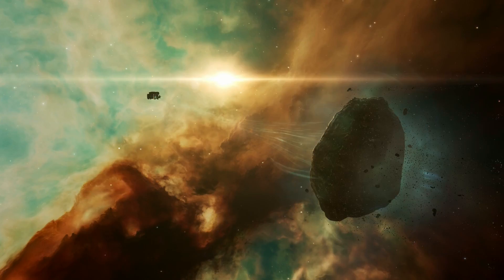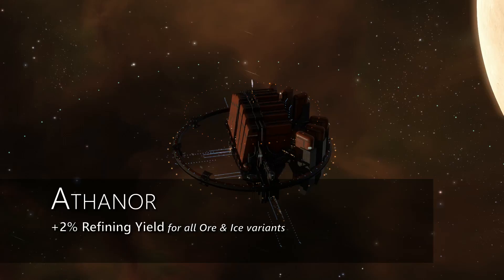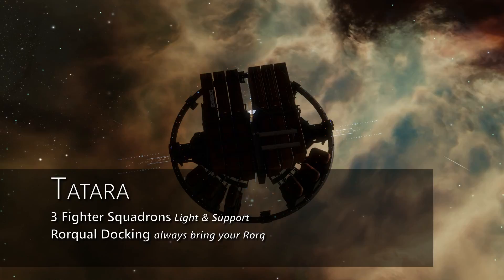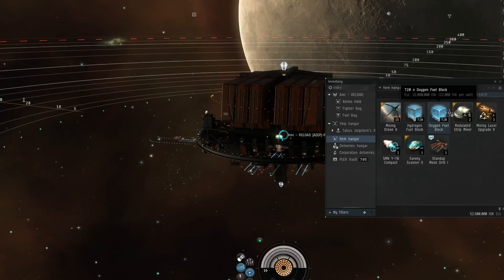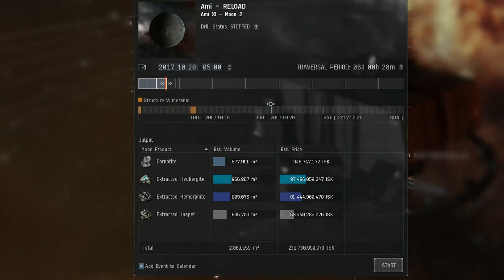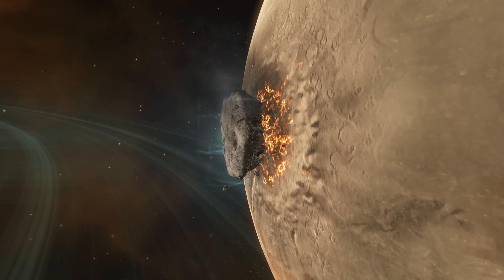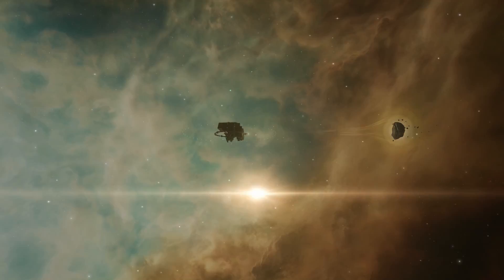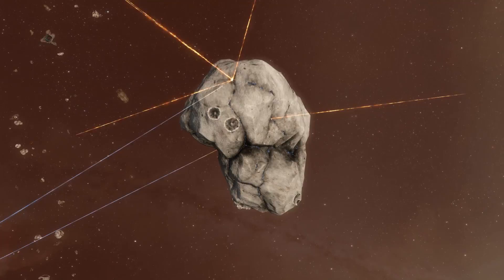EVE Online Refineries and Moon Mining: Athanor & Tatara Overview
EVE Online's Upwell Consortium introduces brand new structures: Athanor and Tatara refineries that are able to fit moon mining drill when anchored at a moon in low or null sec.

➜ Get extra 250,000 skill points when you sign up for EVE

EVE Online Dev Blog - THE GOO MUST FLOW: EVERYTHING ABOUT REFINERIES AND MOON MINING

EVE Online Lifeblood brings brand new moon mining mechanics to the game. Extracting moon goo is no longer a passive endeavor. Capsuleers will now have to anchor Athanor or Tatara refineries at a special moon warp-in point and fit these refineries with a standup moon drill. The drill will fire at the surface of the moon, extracting a chunk and pulling it into orbit with its tractor beam. Once the moon chunk is close enough to the refineries, capsuleers in control of the structure can fracture it into ore - both familiar asteroid belt ore and new moon ore that can be refined into elements used for reactions.

EVE Online is a player-driven sandbox MMO run in a single-shard universe populated with 7800 star systems. Players are free to set their own goals within the game, engaging in a multitude of activities including combat, exploration, trade, mining, manufacturing and other emergent gameplay. The world of EVE Online is constantly changing, with each player having the power to affect the game's universe.